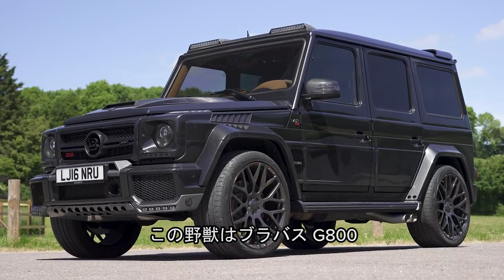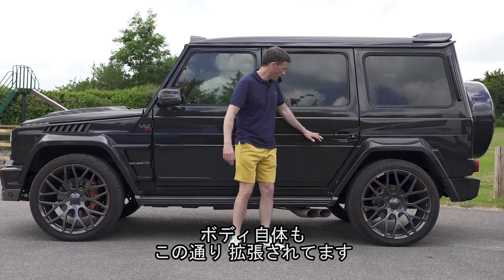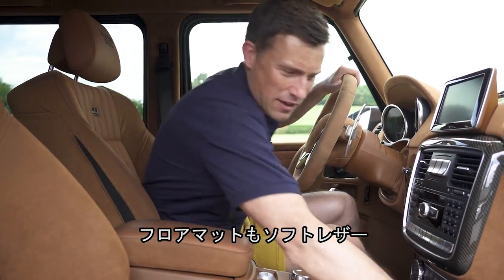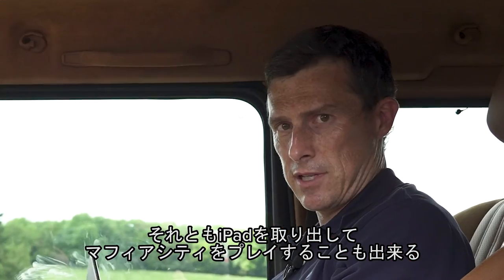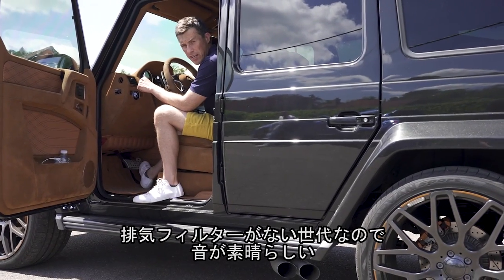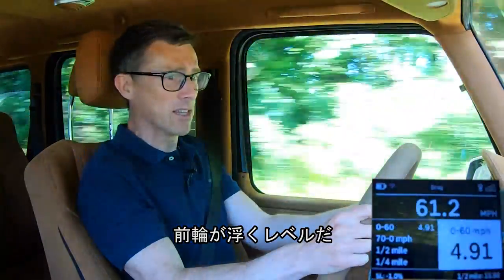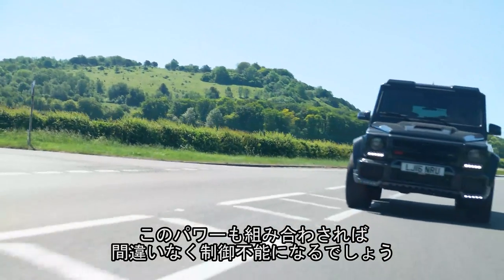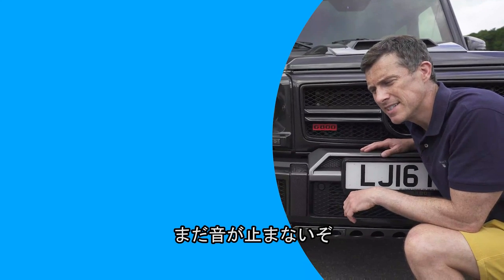【詳細レビュー】ブラバス G800 - G65のさらに上を行くGクラス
ブラバスG800は野獣と呼ぶのに相応しい車です。
マットはその1台を手に入れ、詳しくレビューする機会を得ました！

ブラバスのG800は、メルセデスAMG G65をさらに進化させたモデルです。新車のG65 AMGが高価だと思っていたなら驚くでしょうが、G800はその比ではありません。新車時の価格は60万ポンド（約1,000万円）です。

もちろん、そのような価格であれば、G800の品質はこの世のものとは思えないほど豪華なものになるでしょう。外装には巨大なエアインテークや23インチのアルミ、キャビンにはソフトレザーやカーボンファイバーがふんだんに使われているなど、標準のG65に比べてさまざまなアップグレードが施されています。

アップグレードはそれだけには留まらず、ボンネットの下には、最高出力800馬力、最大トルク1,100Nmを発揮する6.0LのV12ツインターボエンジンを搭載しています。

この車は、道路上で最も威厳のある車と言えますが、本当に60万ポンドの価値があるのでしょうか。それを知るためには、マットのレビューを最後まで見るしかありません！